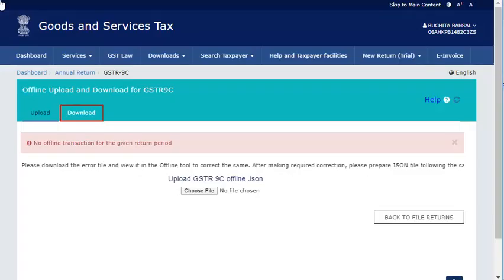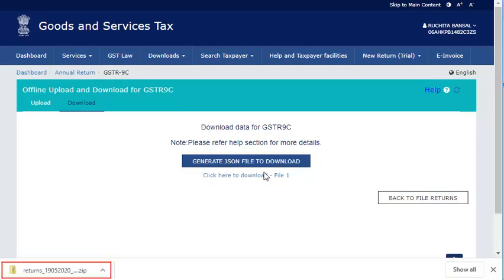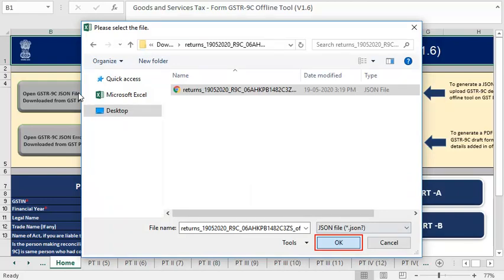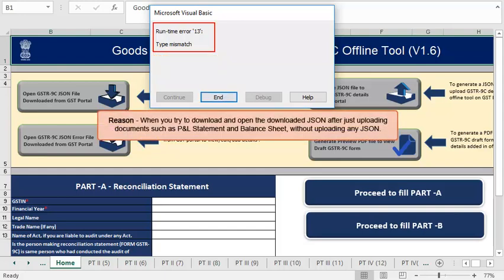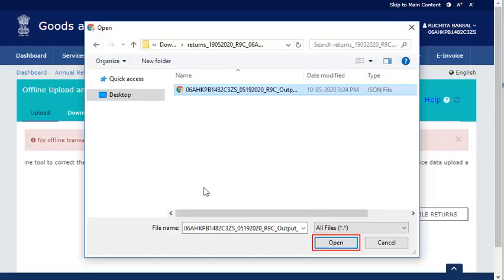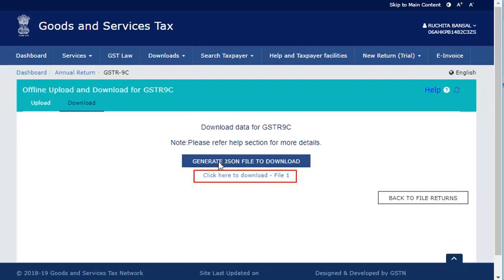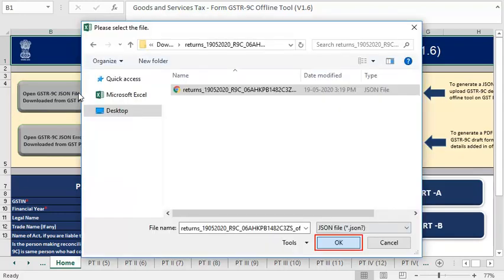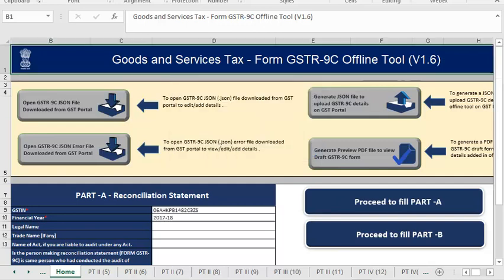Troubleshooting Run Time Error while Opening JSON in Form GSTR 9C Offline Tool